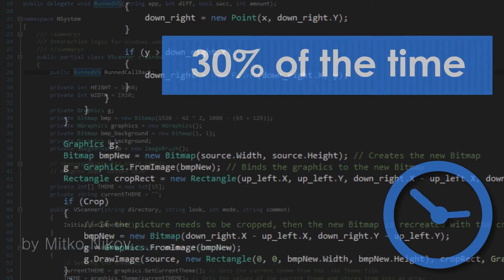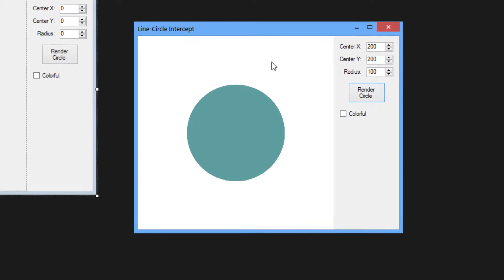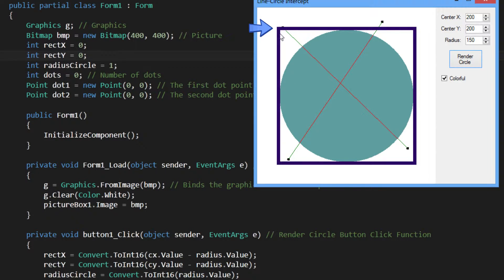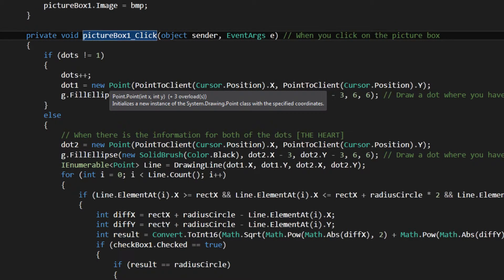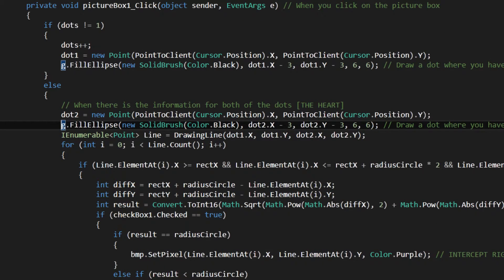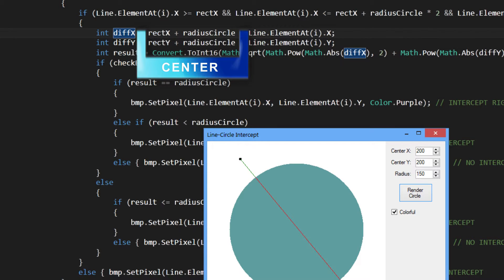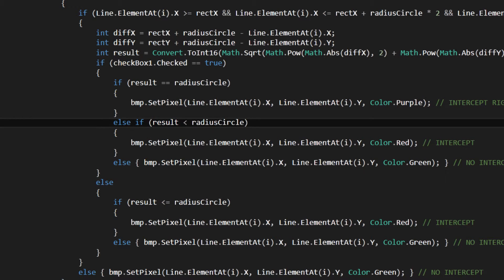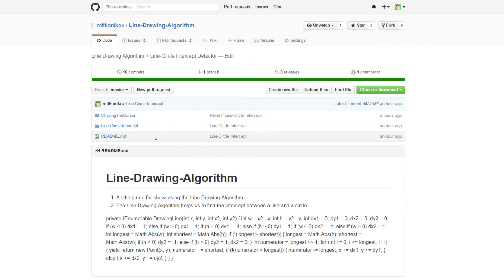Line-Circle Intercept --- BASIC C# GRAPHICS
The heart of the Line-Circle Intercept algorithm is the Line Drawing Algorithm that I have show you guys in previous videos. Line Drawing Algorithm just lists all the points, so you can do some calculations point by point.